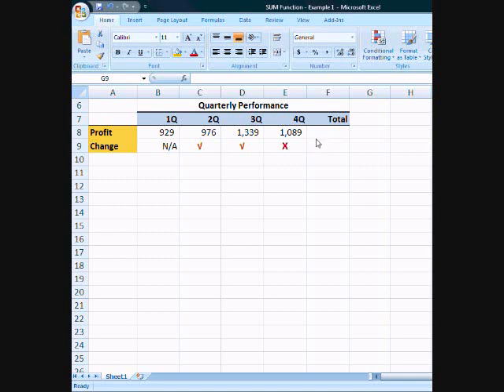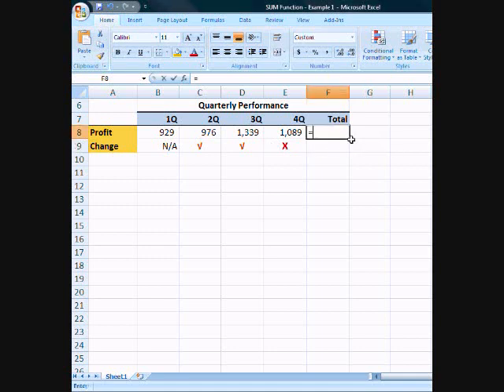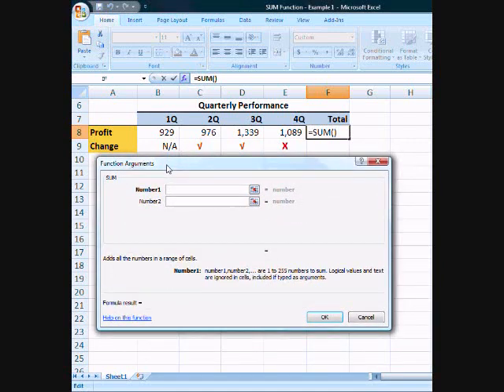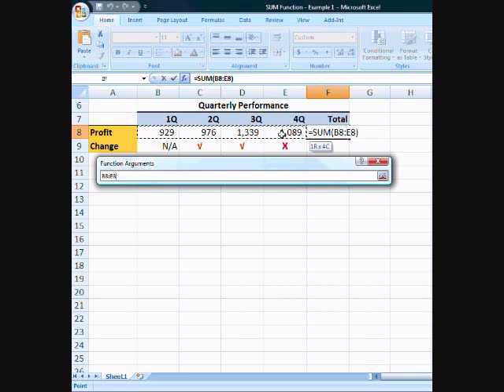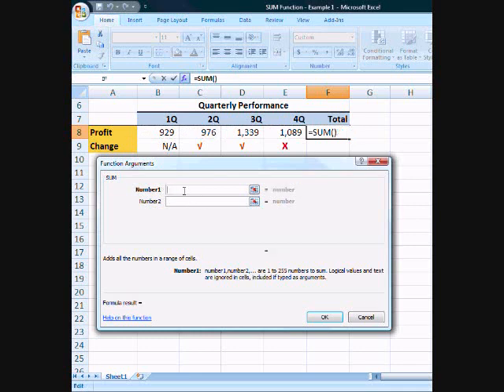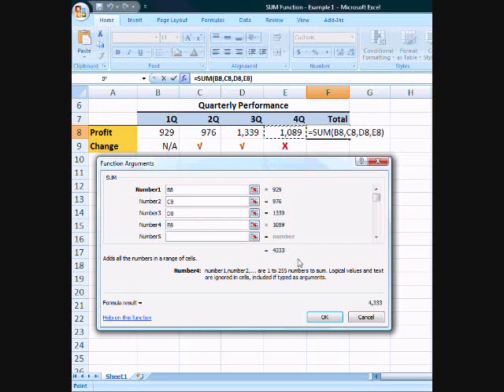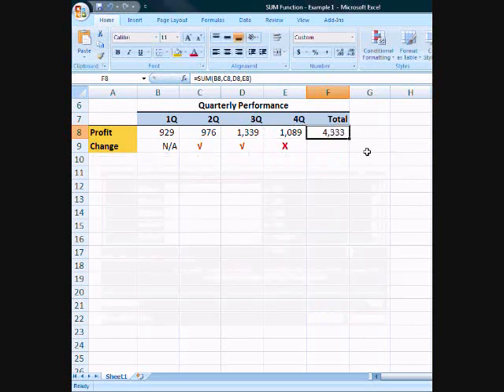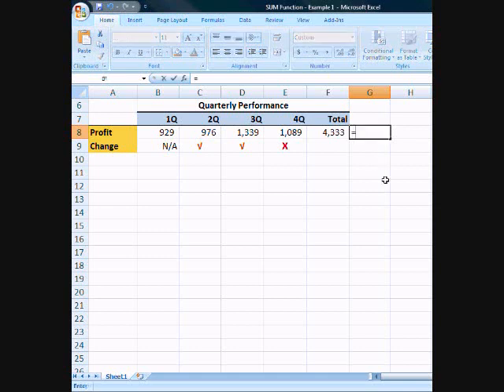SUM Function - Example 1 - in Excel 2007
This brief tutorial shows how to use the SUM Function in Microsoft Excel 2007, including: ranges, non-adjacent ranges, and mixtures of text and numerical cells.